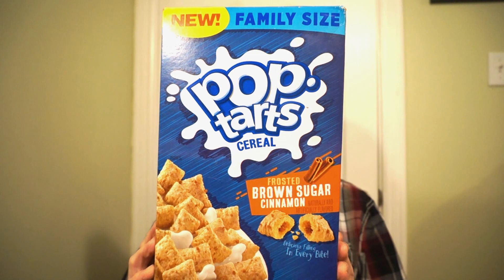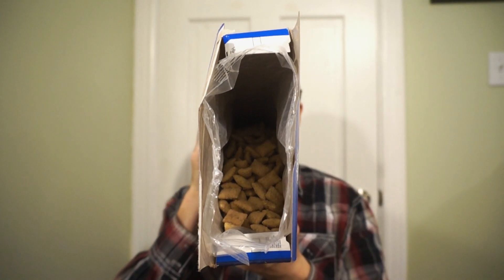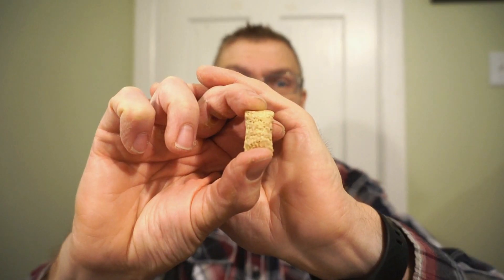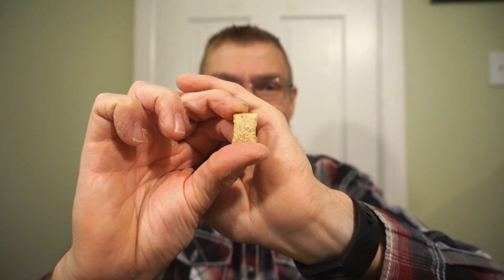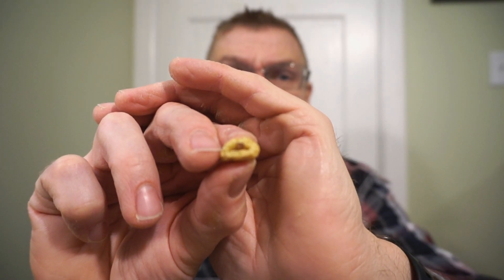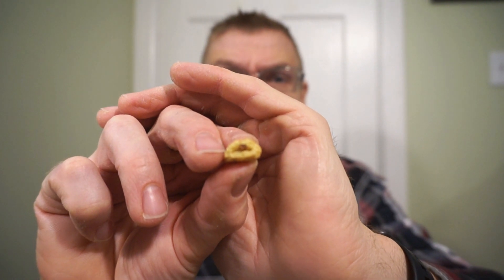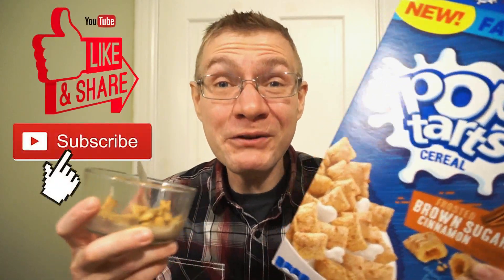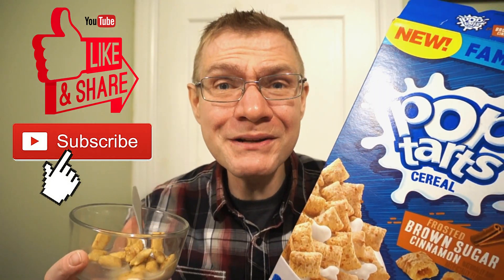NEW! POPTARTS CEREAL BROWN SUGAR CINNAMON!! CANADIAN TRIES AMERICAN CEREAL!! TASTE AND REVIEW!!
When two breakfast favourites meet, epic things will happen.. NEW POPTARTS CEREAL BROWN SUGAR CINNAMON!!! CINNAMON! Yes!!! One of my favourite flavours, and I was all about the last version of POPTART cereal I tried, so I am expecting greatness here! Let’s see what happens!